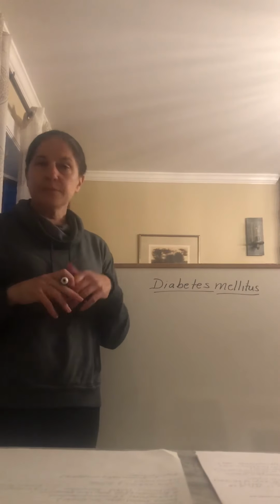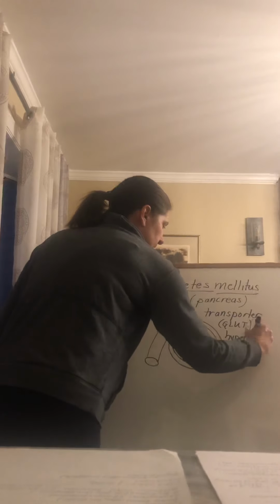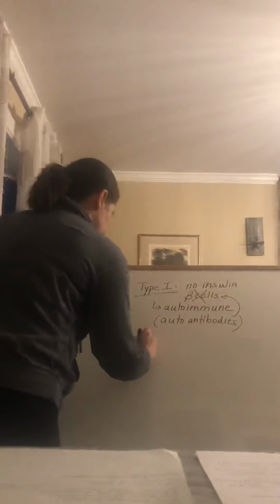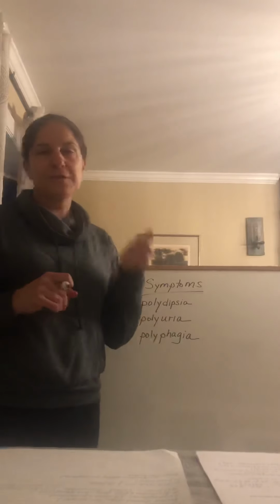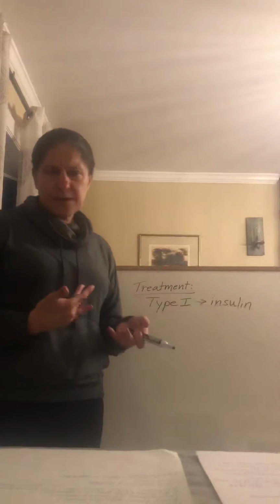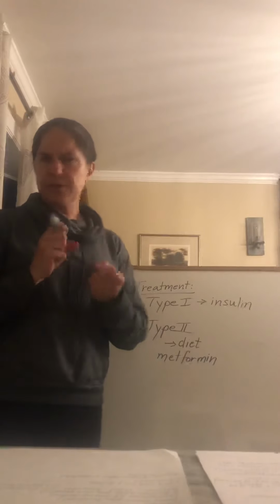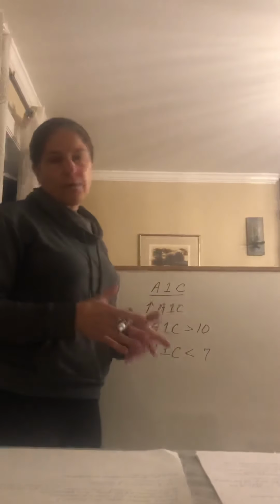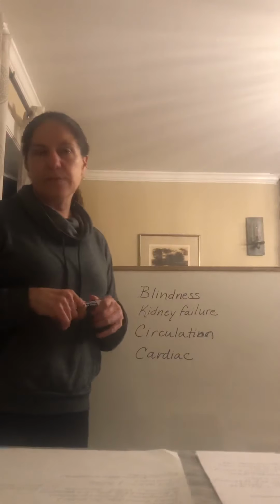Sugar Sugar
All things diabetes